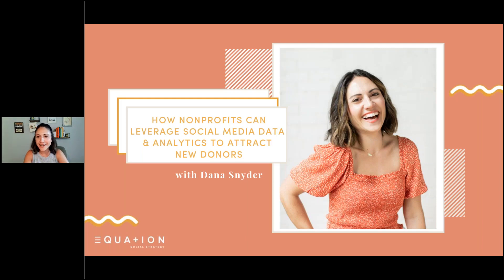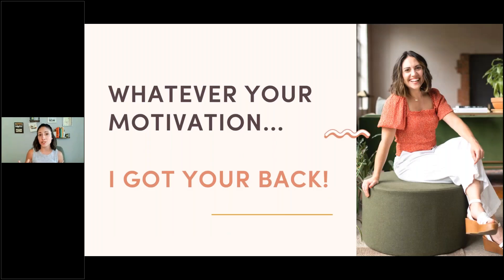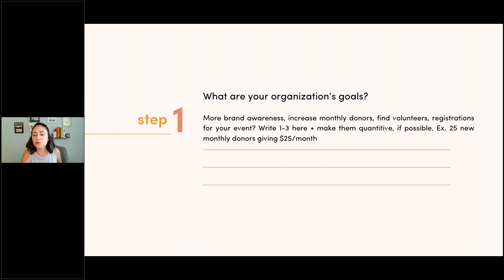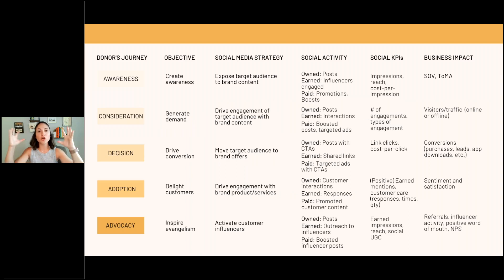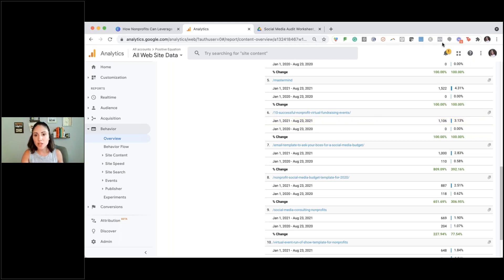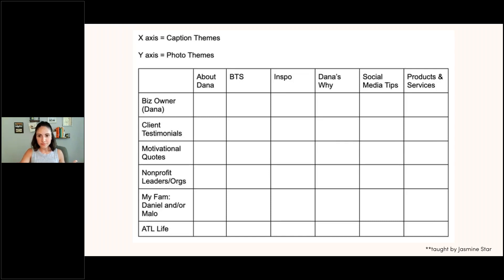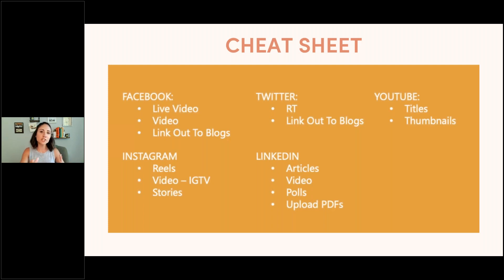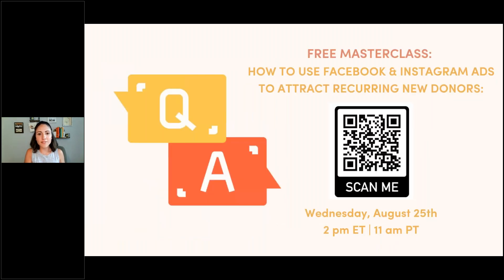How Nonprofits Can Leverage Social Media Data & Analytics to Attract New Donors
Did you scroll through content on Instagram today? Or maybe watch a live video on Facebook? Ever wonder what made you pause on that post, hit like to engage, or donate? The key to building a digital strategy that works is DATA.

When you align your organization's goals with the right social media strategies, you'll start to see instant results!

In this session, I'll guide you through a DIY Social Media Audit to leverage your online data to attract new donors or accomplish any goal!

You'll learn:
How to outline a social media plan that directly aligns with your organization's goals
What social media metrics matter for your nonprofit
The simple FREE tools needed (and some paid ones too if you want to take your data skills up a notch!)
How to leave behind the guessing game and rush to post content day of
Understand what's already working and dial it up!